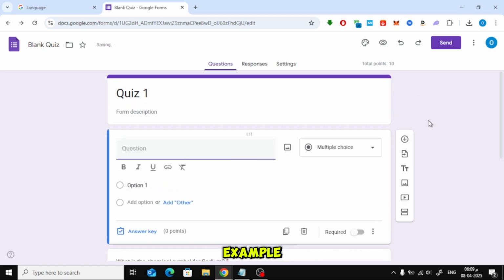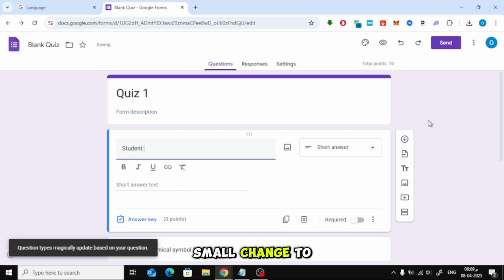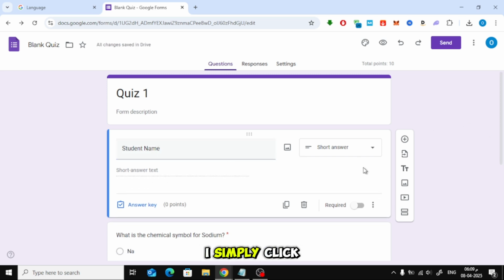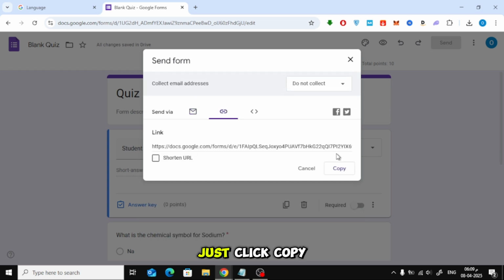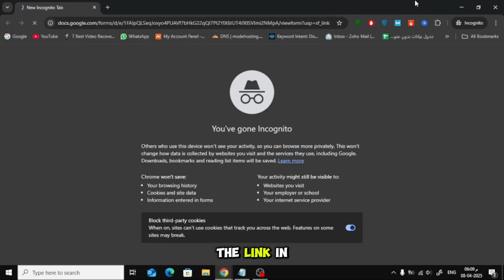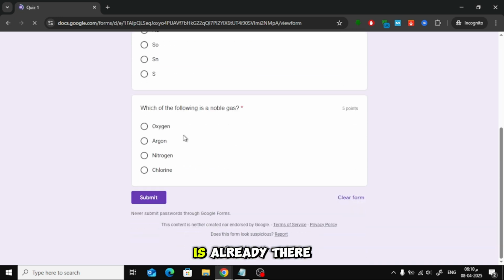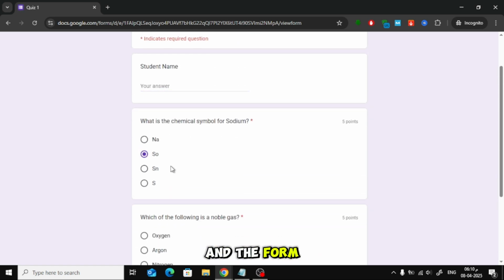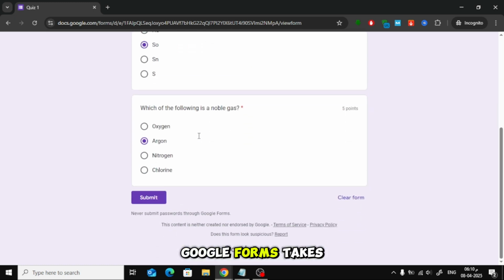How To Add Submit Button in Google Form (Quick & Easy)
Wondering how to add a Submit button to your Google Form? In this quick tutorial, I’ll show you exactly how Google Forms handles submissions and how the Submit button is automatically included